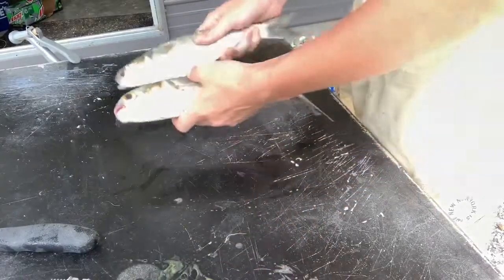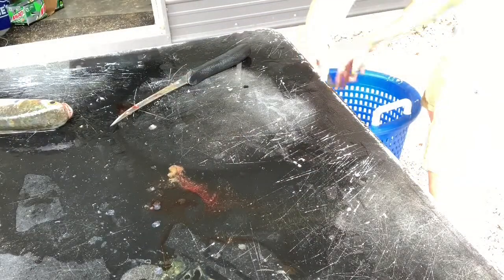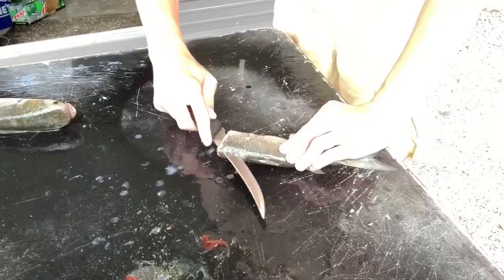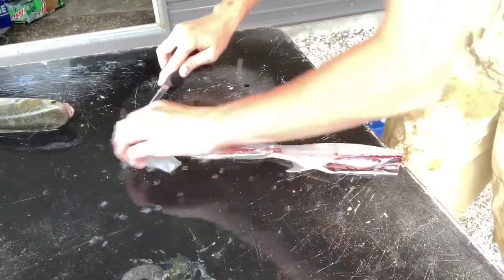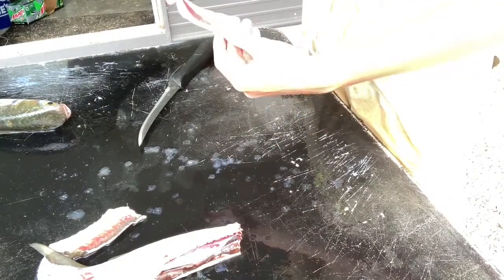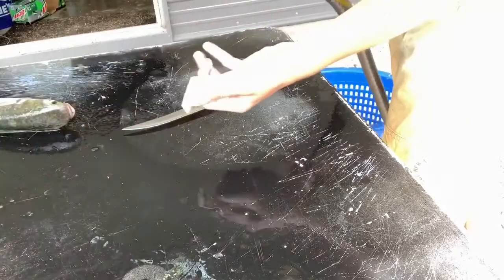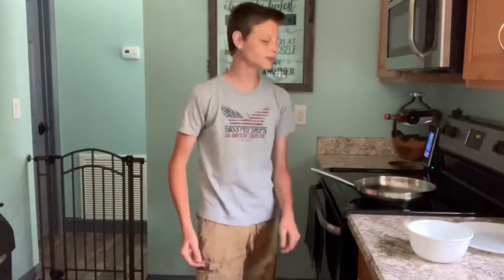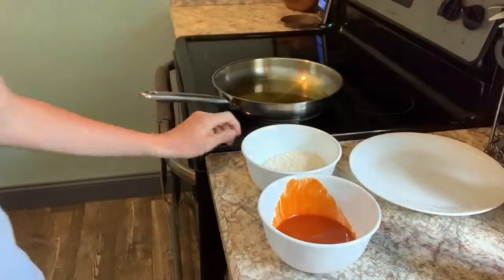Clean and Cook with Mullet!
Ok, I know its supposed to be a catch and cook video, but I forgot to film the catching part, so deal with it. Enjoy😁!